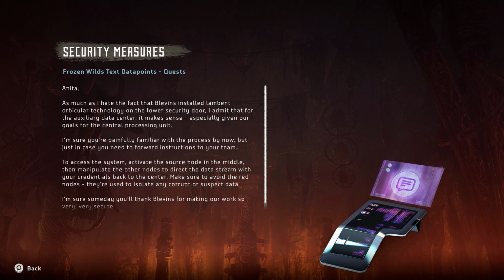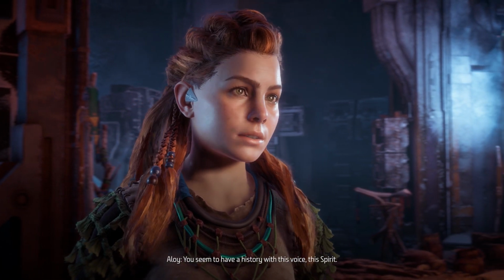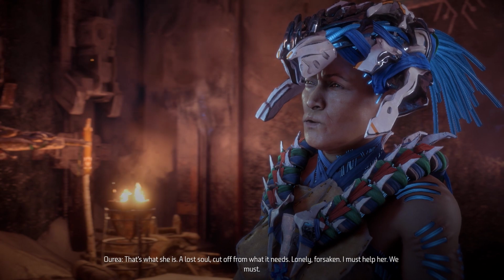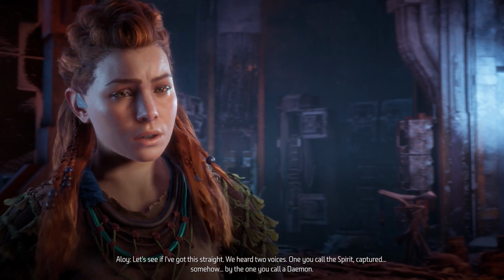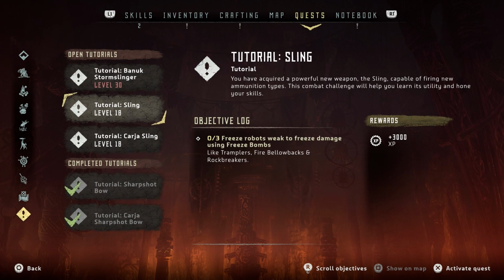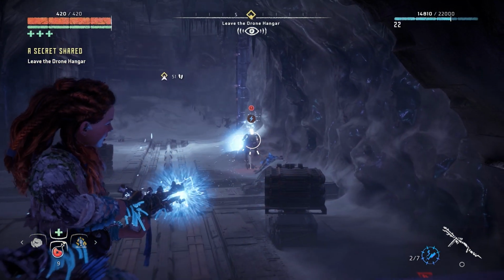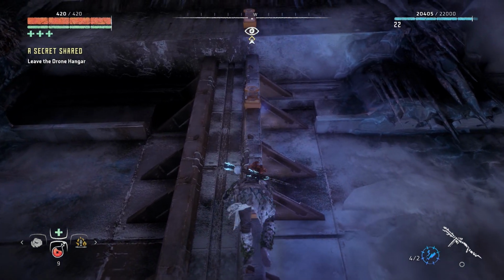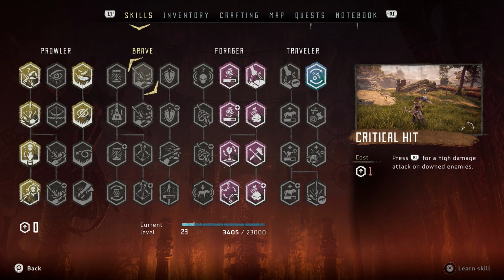New Weapon! | Horizon Zero Dawn | Episode 25 [Platinum Playthrough Ultra Hard Difficulty]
Take on the role of skilled hunter Aloy as you explore a lush world inhabited by mysterious mechanized creatures in an exhilarating new Open World Action/ RPG exclusively for the PlayStation®4 System.

A Lush Post-Apocalyptic World
How have machines dominated this world, and what is their purpose? What happened to the civilization here before? Scour every corner of a realm filled with ancient relics and mysterious
buildings in order to uncover your past and unearth the many secrets of a forgotten land.

Defy Overwhelming Odds —
The foundation of combat in Horizon Zero Dawn is built upon the speed and cunning of Aloy versus the raw strength and size of the machines. In order to overcome a much larger and technologically superior enemy, Aloy must use every ounce of her knowledge, intelligence, and agility to survive each encounter.